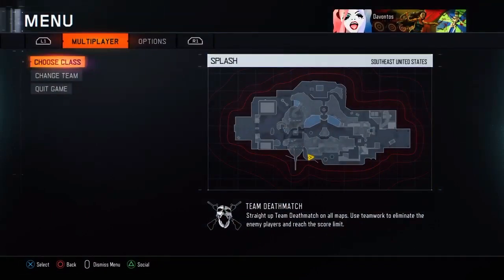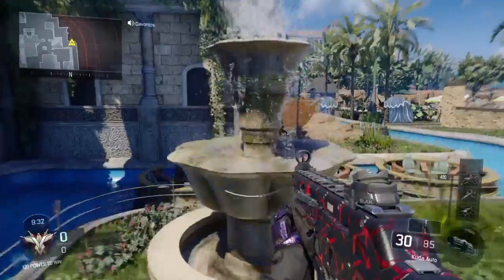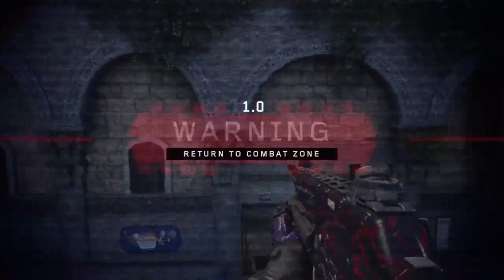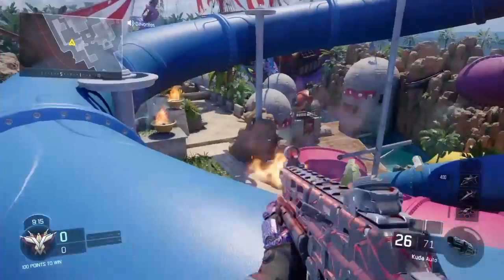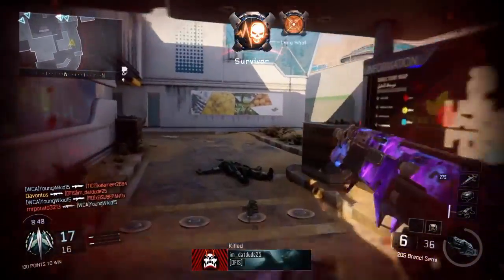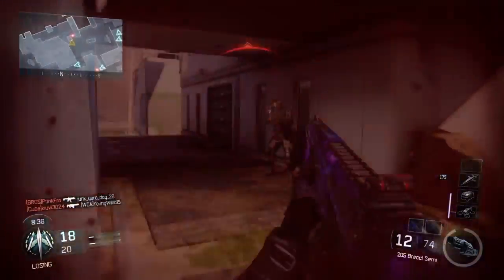Battery's Valentine Surprise!!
Gameplay with commentary!! I hope you enjoy the video :)